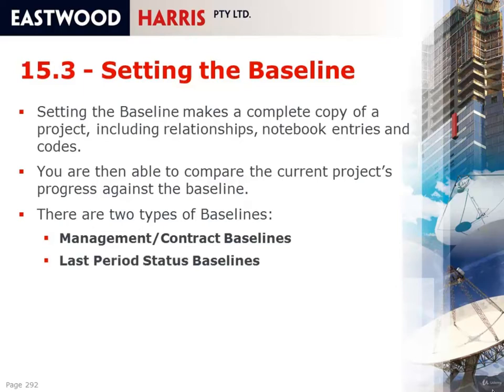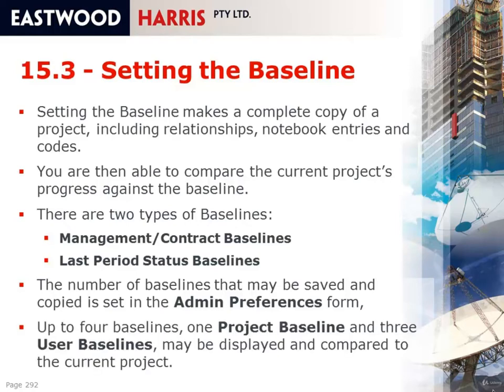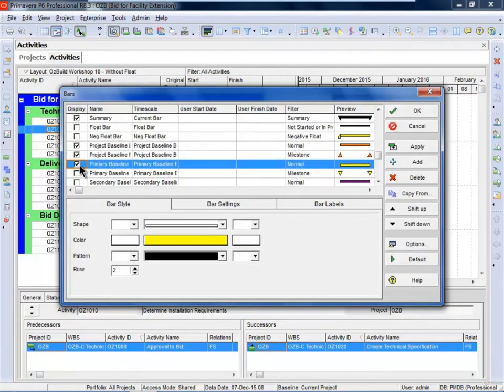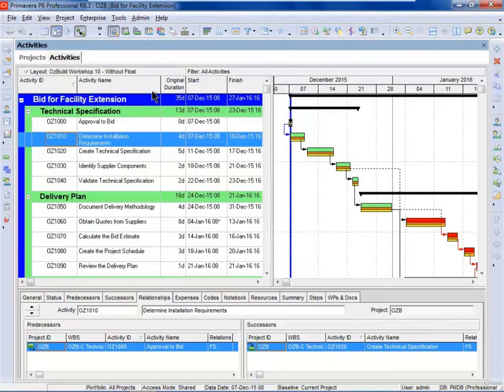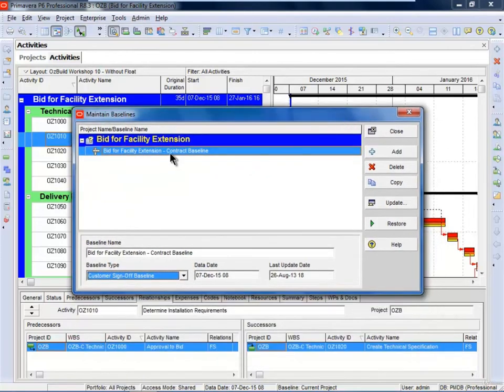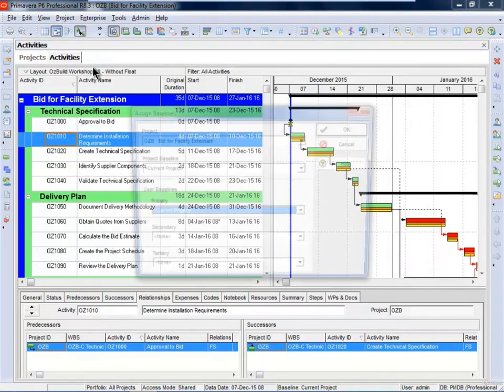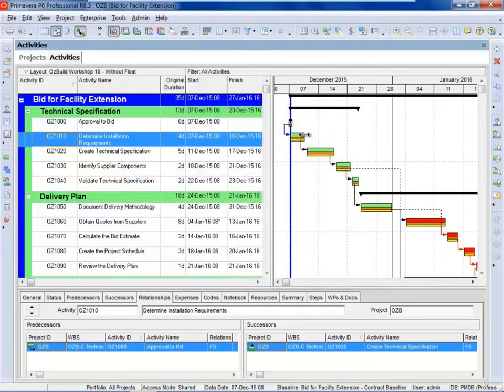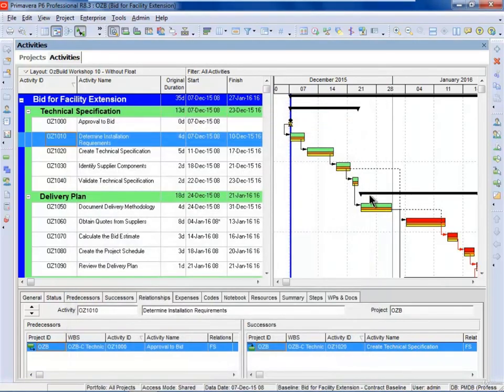P6 PPM - LESSON 2 (Scheduling Options and Setting a Baseline) - 4. Setting the Baseline